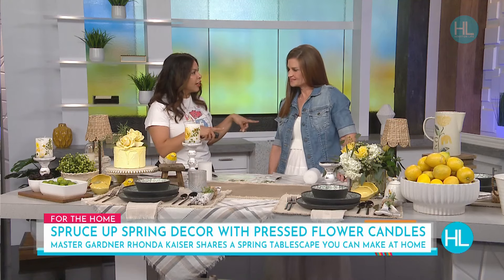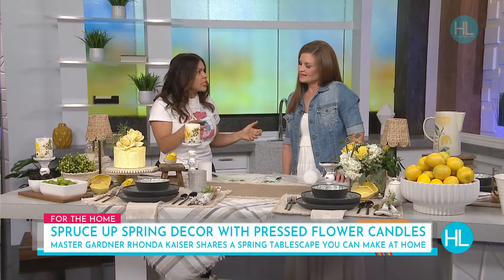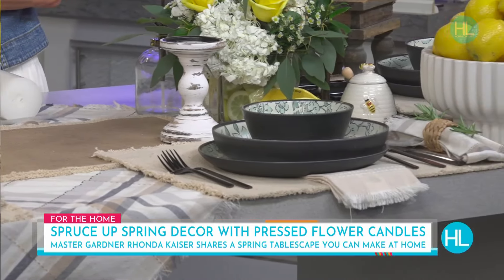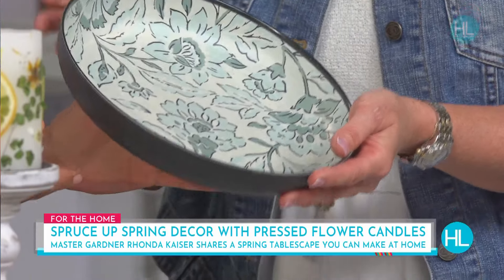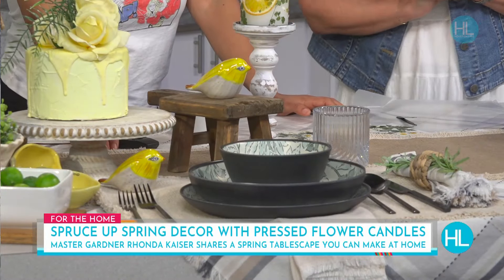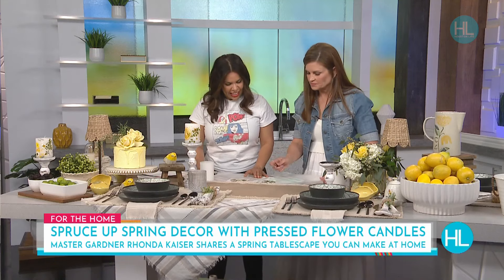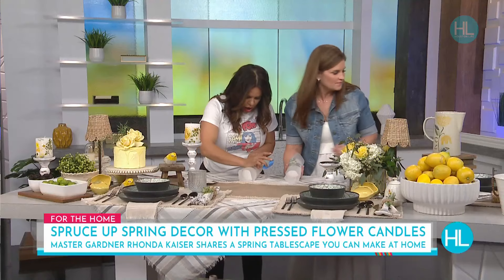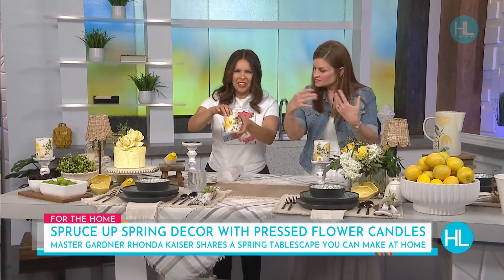Spruce up your spring decor with pressed flower candles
Southern Home and Farm’s Rhonda Kaiser stopped by Houston Life with a little DIY action on making decorated candles with pressed flowers. Watch the video on how you can easily create one at home. All you need are flowers, pillar candles, wax paper, and a hair dryer.